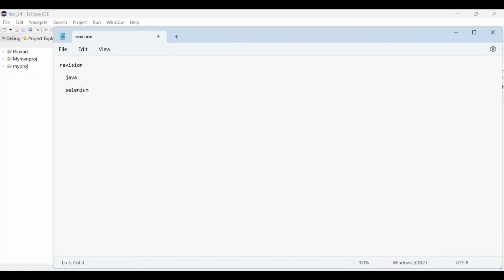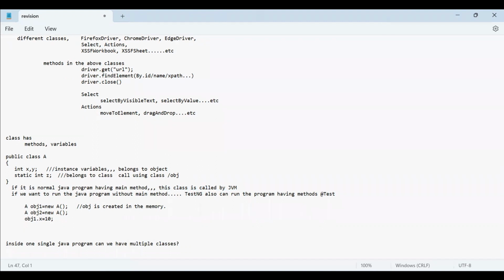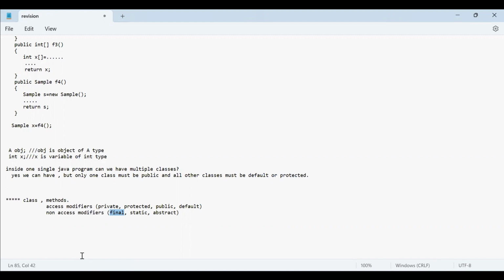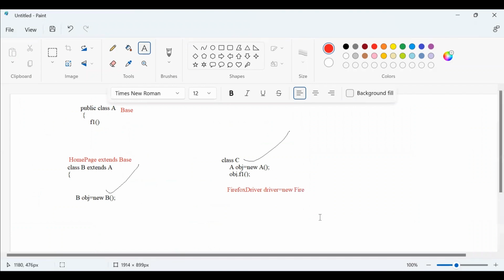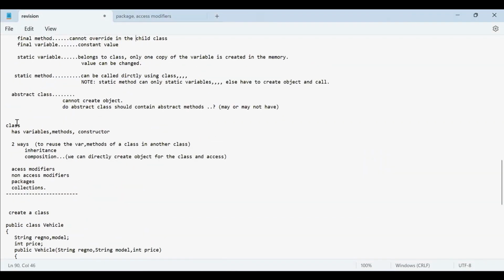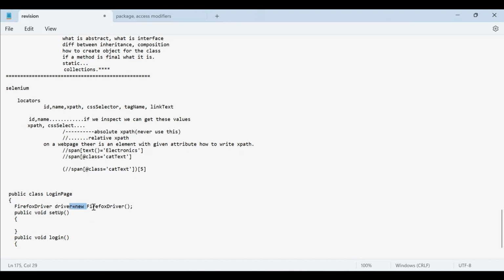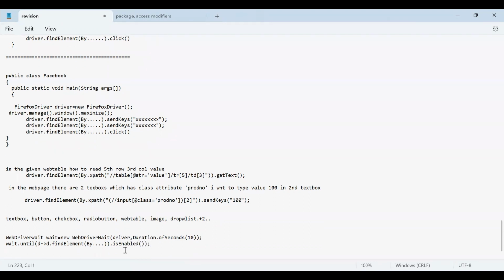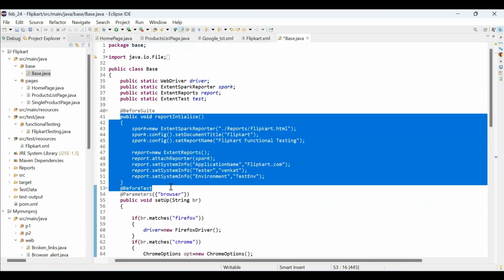Selenium with Java: A Comprehensive Guide to Automated Testing from Basic to Advance Session -18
Selenium with Java: A Comprehensive Guide to Automated Testing from Basic to Advance  Session - 18 Behaviour driven development , cucumber , jerkins
how to write test cases using testng with selenium,selenium testing,how to move from manual testing to automation,introduction to selenium,selenium automation testing tutorial,selenium tutorial,selenium with cucumber,selenium training,selenium testing tutorial,selenium webdriver,selenium testing tool,how to switch from manual to automation testing,how to integrate cucumber with jenkins,selenium testing live session,selenium basics,selenium with java